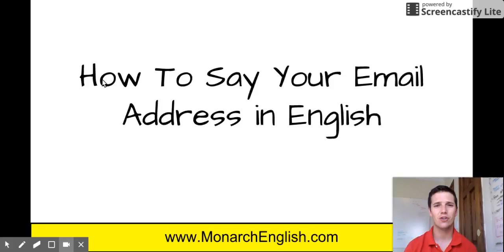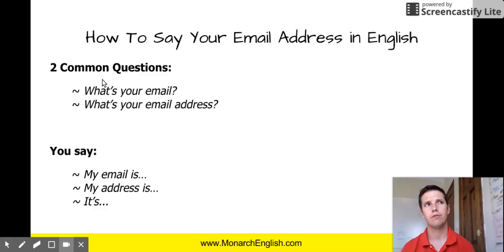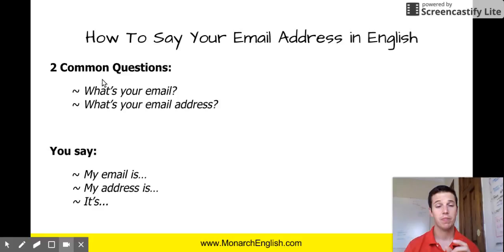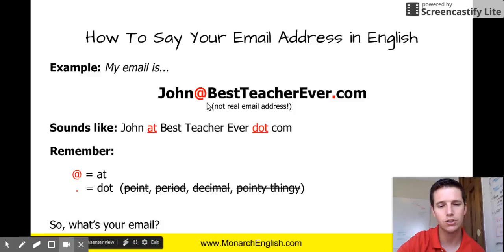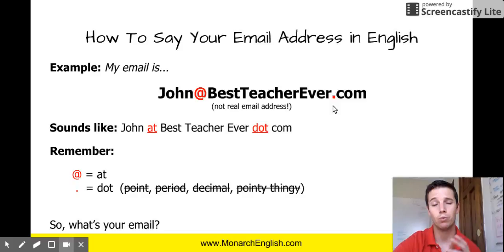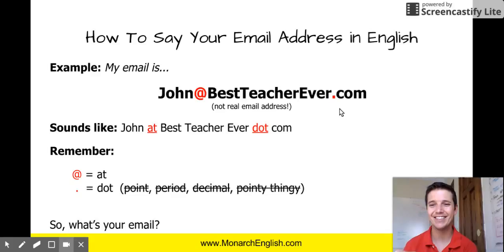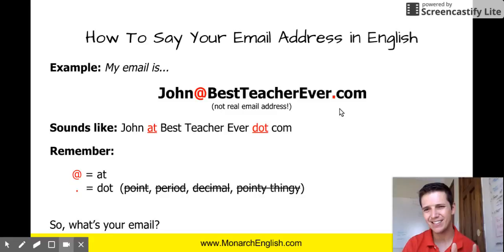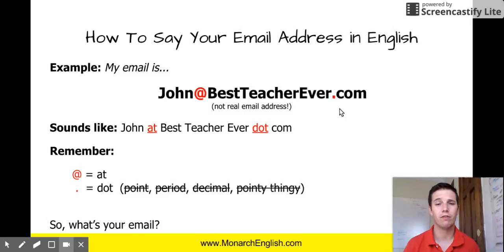How To Say Your Email Address in English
How To Say Your Email in English